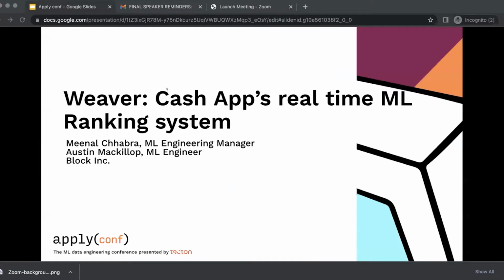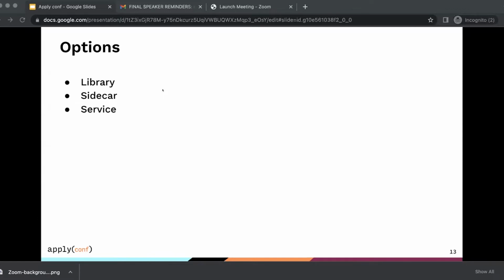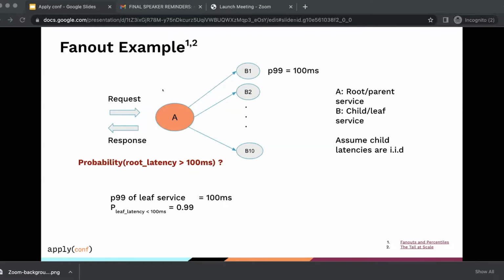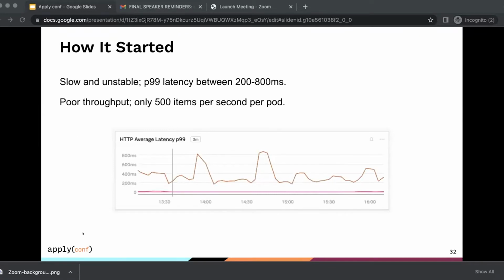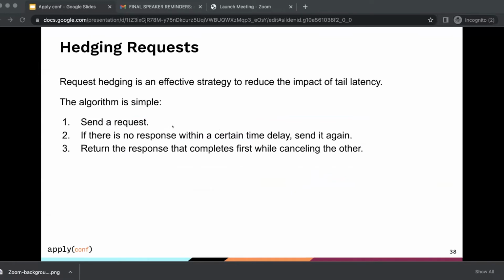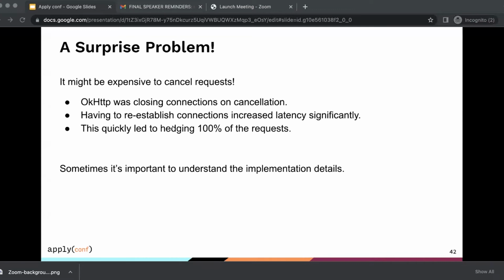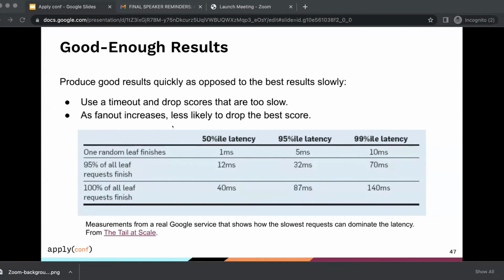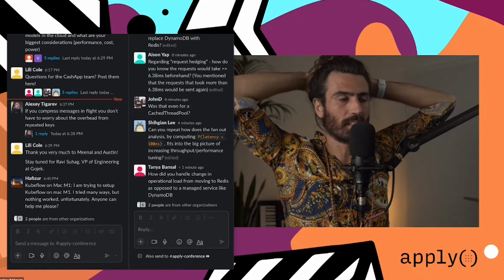apply() Conference 2022 | Weaver: CashApp’s Real Time ML Ranking System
Weaver: CashApp’s Real Time ML Ranking System
by:
Meenal Chhabra, Machine Learning Engineering Manager, CashApp
Austin Mackillop, Machine Learning Engineer, CashApp

In this session, we will talk about one of the core infrastructure systems to personalize the experience on the CashApp, Weaver, and the work we did to scale it. Weaver is our real-time ML ranking system to rank items for search and recommendation use cases. We provide plug-and-play feature store and model hosting backends to meet various needs. We will share our experience on optimizing our service.